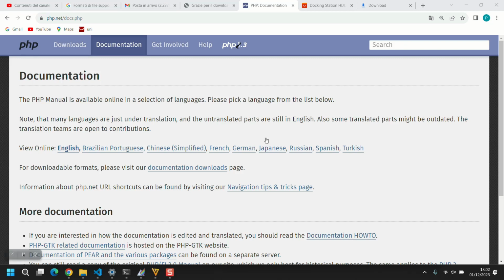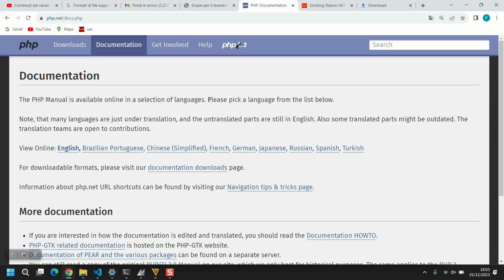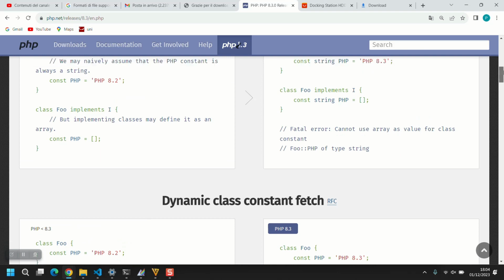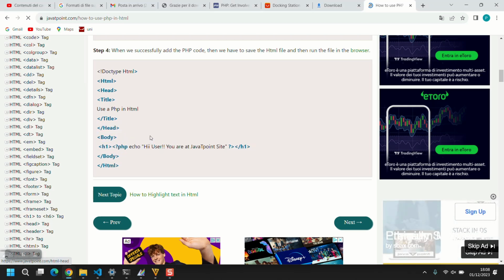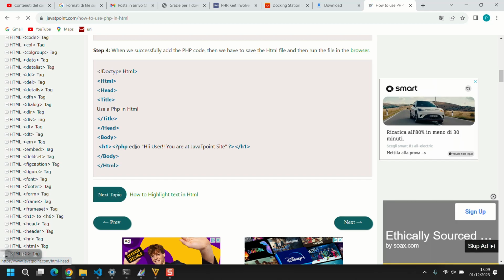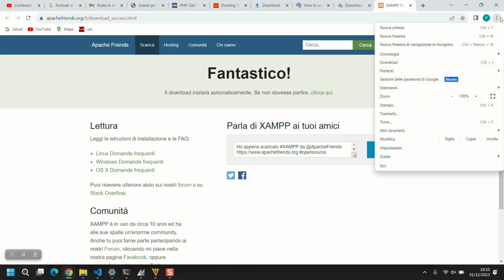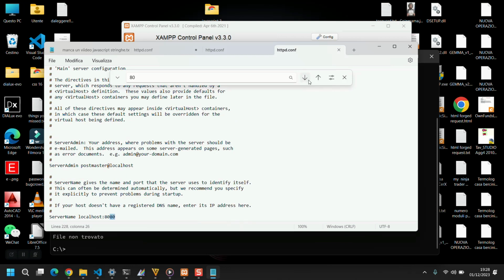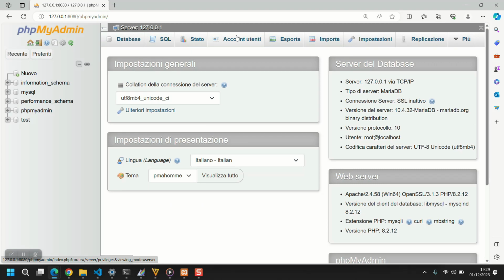php lesson 1